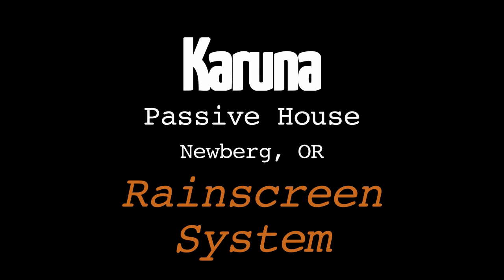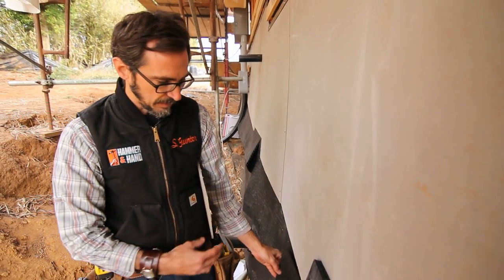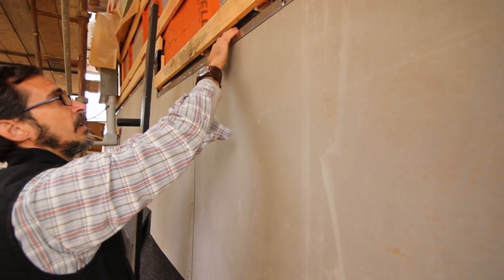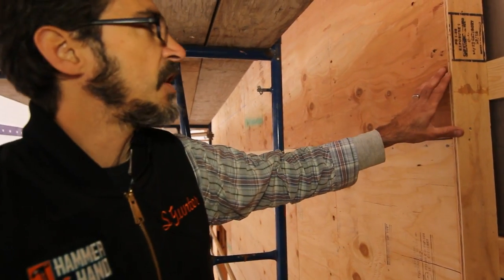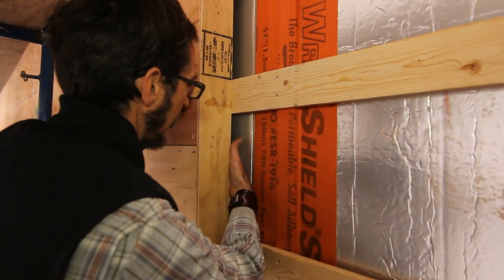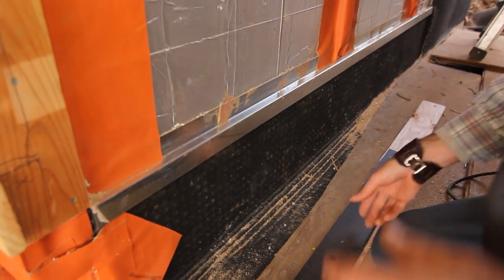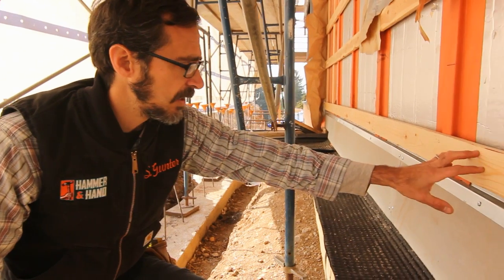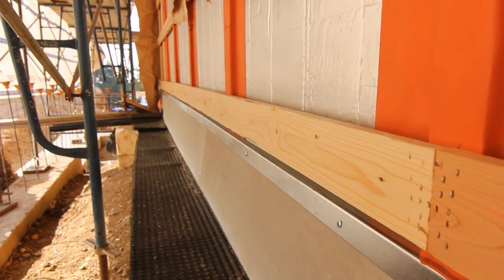Karuna Passive House Rainscreen System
Project Lead Scot Gunter details and explains the components of the rainscreen system installed at the Karuna Passive House.